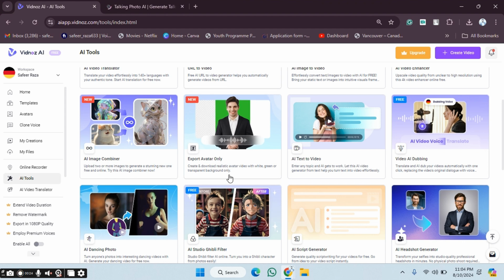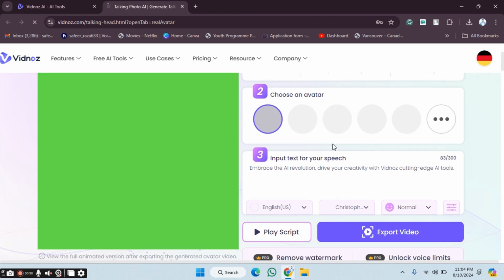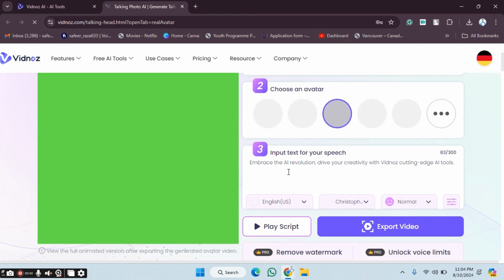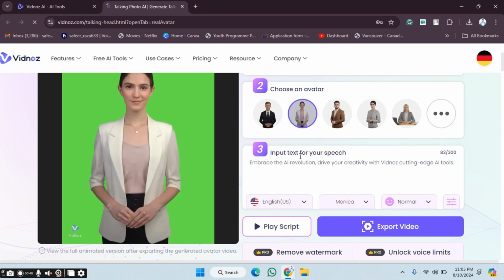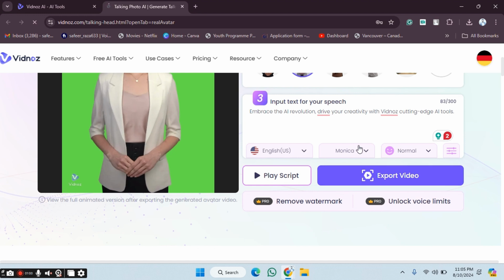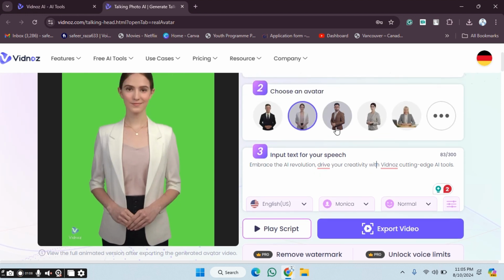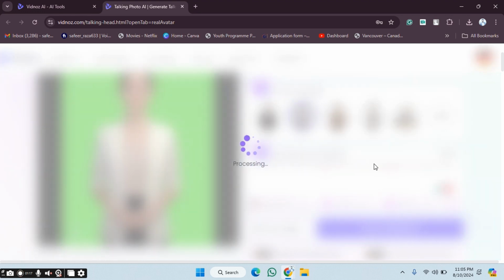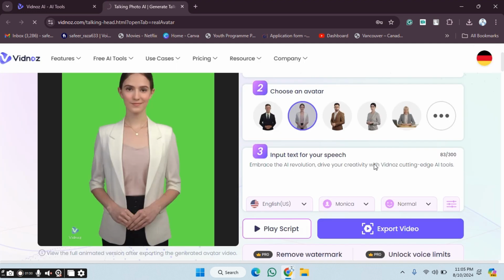How to Export Avatar in Vidnoz Ai [easy]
Ready to save and share your custom avatars from Vidnoz Ai? This straightforward tutorial will show you how to export your avatars with ease.

In this video, you’ll discover:

How to create or select an avatar in Vidnoz Ai.
The steps to export your avatar in various formats.
Tips for ensuring high-quality exports for different uses.
How to manage and organize your exported avatars.
Whether you’re using avatars for social media profiles, video content, or branding, this guide will help you efficiently export and use your creations. Join us as we explore the features and best practices for exporting avatars in Vidnoz Ai.